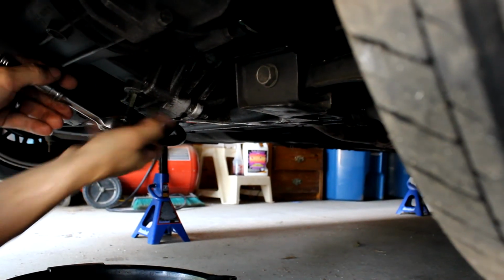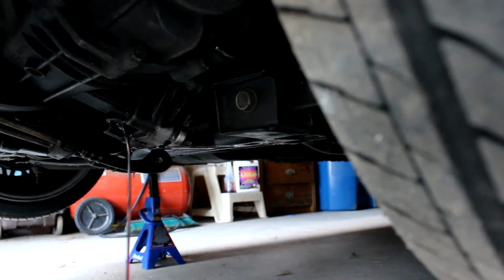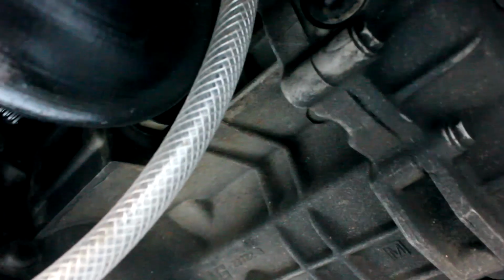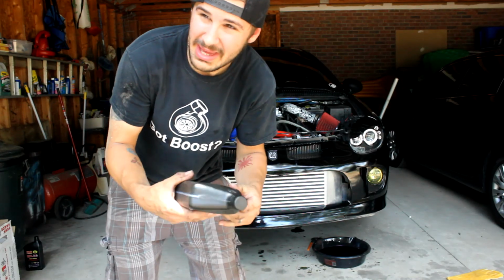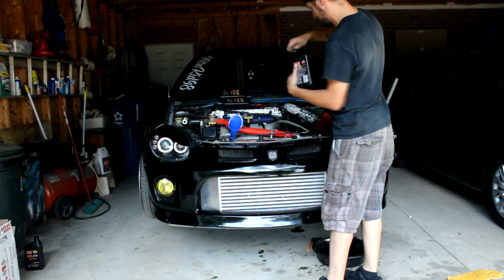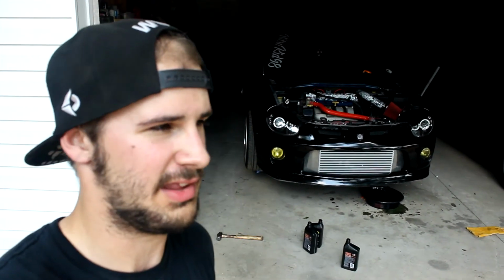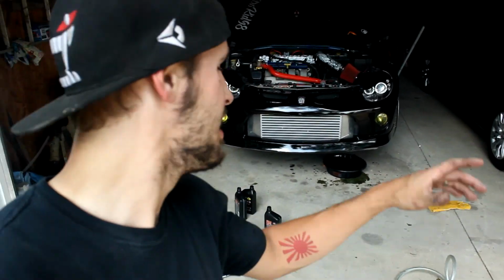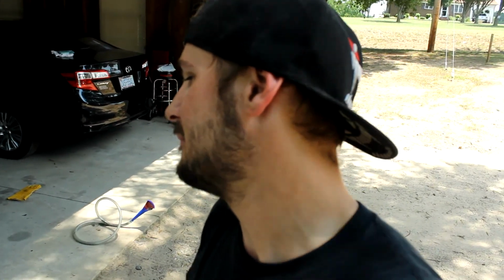How to change the transmission fluid in your neon SRT4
Now I put brad Penn 10w-40 in my trans here is a video to why I chose Brad penn.